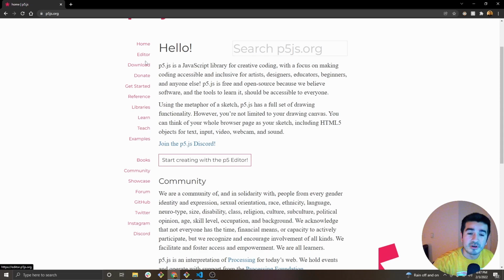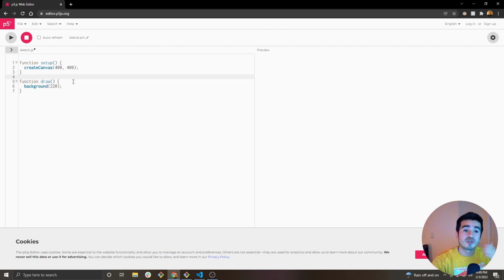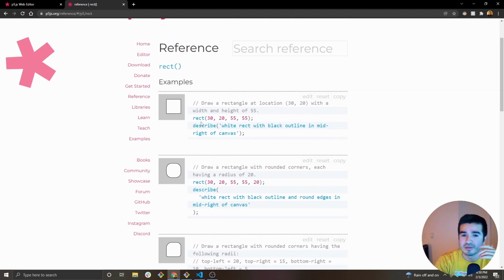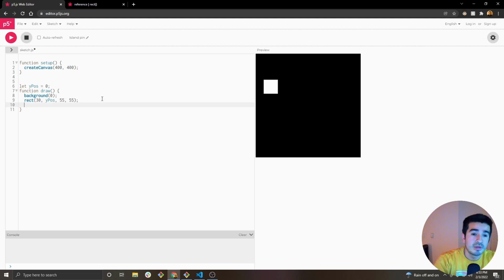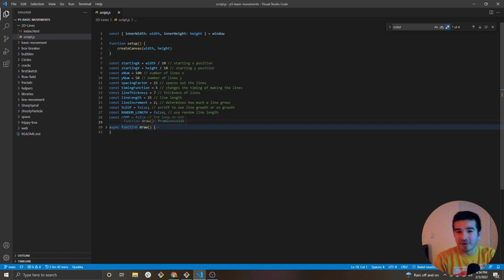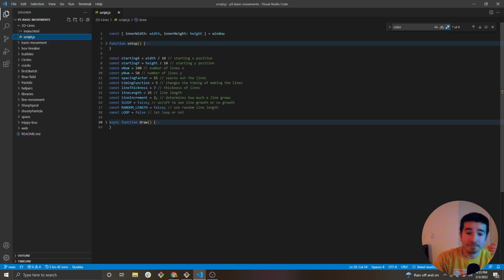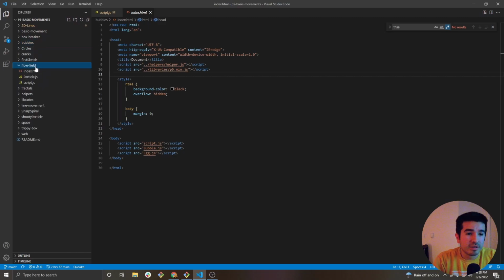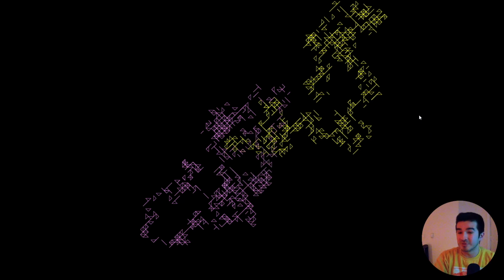Art in Code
Today I go over how to use code to create art using the JavaScript library p5.js

Chapters
00:00 Introduction
01:12 The p5.js library
02:31 Starting the first sketch
08:23 Using p5.js with VS Code
09:51 Examples
13:45 Conclusion